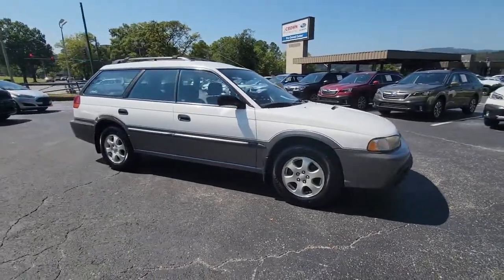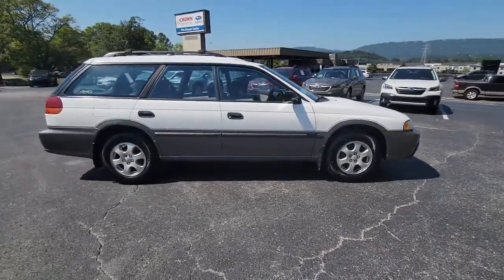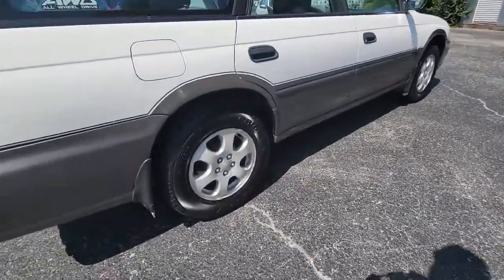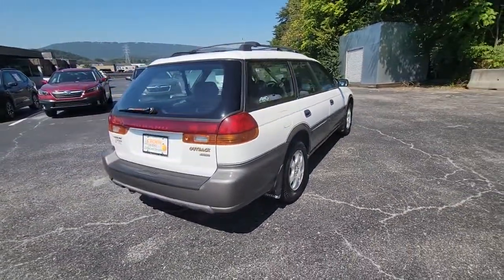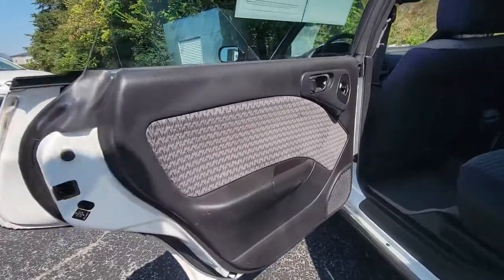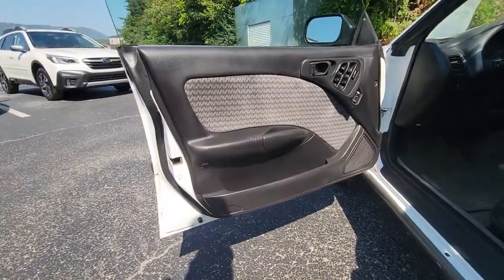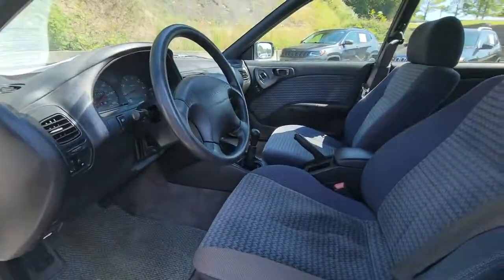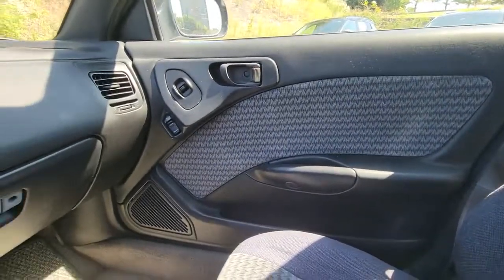1998 Subaru Legacy Wagon Chattanooga, Cleveland, Kingston, TN, Huntsville, AL, Kennesaw, GA 421560AA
Glacier White Used 1998 Subaru Legacy Wagon available in Chattanooga, Tennessee at Crown Subaru. Servicing the Cleveland, Kingston, TN, Huntsville, AL, Kennesaw, GA area.
1998 Subaru Legacy Wagon Outback - Stock#: 421560AA - VIN#: 4S3BG6854W6616247

Crown Subaru
900 Riverfront Pkwy

CARFAX One-Owner. Clean CARFAX. FULLY SERVICED AND DETAILED, GREAT VALUE, WELL MAINTAINED, LOCAL TRADE IN.1998 Glacier White Subaru Legacy Outback AWD 2.5L H4 5-Speed ManualAll prices plus sales tax, tag and titling, and dealer service fee of $749.00, which represents cost and profits to the selling dealer for items such as cleaning, inspecting, adjusting new vehicles and preparing documents related to the sale. A Better Way To Buy.